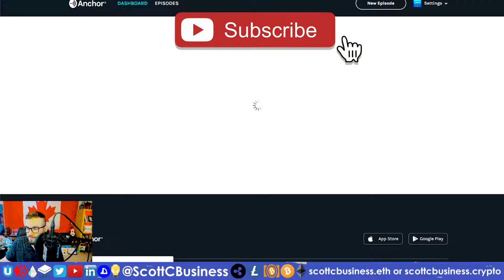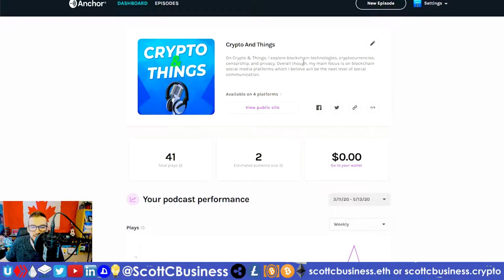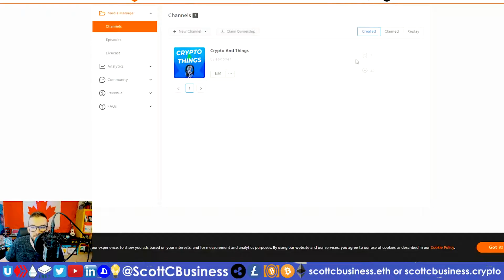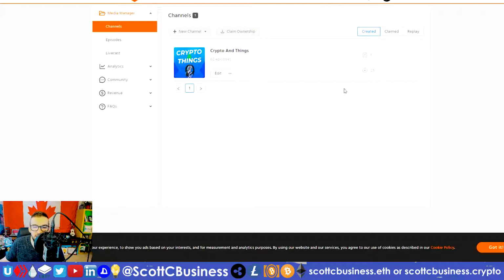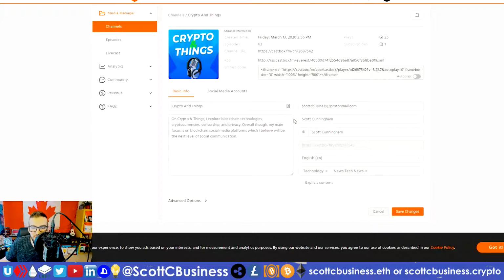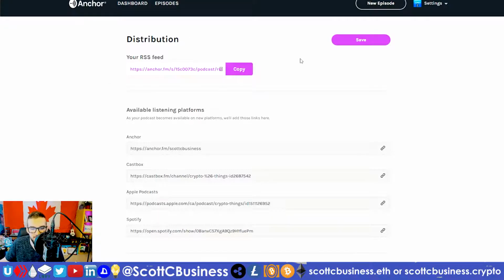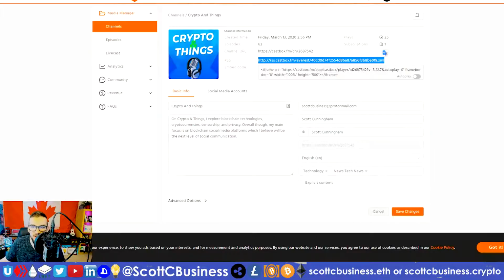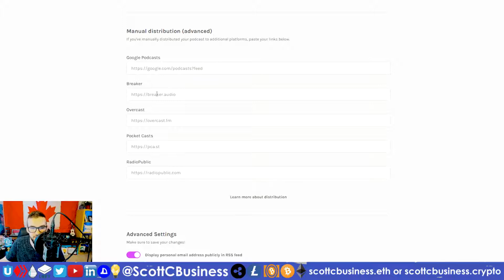▶️ How To Start & Host A Free Podcast + Get It Listed | EP#319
A lot of people tell me they’d love to do something similar to what I do, but they don’t like writing and they don’t want to appear on the video. So, I tell them to start a podcast. The problem is on most platforms and places you might try to do so, there’s a hefty fee attached. Let’s look at how you can start and host a free podcast that gets listed everywhere including Apple Podcasts and Spotify.

When you look through the many platforms out there, most have restrictions on space, time limits, etc. unless you pay a ton of money on a regular basis. For people starting a new podcast, especially now, they don’t want to put money into it, they just want to try things out. The way we can achieve this is with CastBox and Anchor

Using these two platforms you can get set up for free and then submit your RSS feed to everything else. Your RSS feed, by the way, is just the feed of your podcasts that will then be “fed” to the other platforms meaning that you only have to update and upload podcasts to the original and everywhere else will update accordingly.

You can use either Castbox or Anchor by themselves and upload the RSS feed to the rest, but in order to get on Spotify for free, you’ll need to use Anchor to avoid a much more challenging submission process. To ensure your RSS feed works, you also have to enable your email to appear publicly on either Castbox or Anchor given it’s the RSS feed you’ll use to submit elsewhere.

Once you’ve done this, you can now apply for your podcast to be uploaded to ANY podcast website. Many actually just take your podcast from Spotify or Apple, so those are the two that you want to ensure you’re on. iHeartRadio is also pretty popular so I recommended adding your RSS feed there too.

On Anchor, to find your RSS feed, click on your profile on the top right then click “Distribution” and your RSS feed link will be listed at the top.

On Castbox, you can find your RSS feed by going to your channel and clicking edit. It will then show you all your channel information including your RSS feed.

In regard to the general usage of these platforms, it’s fairly straight-forward. On both platforms you can click “New Episode” and then you can add the MP3 or WAV file, add the title, add a description, and you can publish it. Episodes typically show up within 24 hours of publishing to Spotify and immediately on Castbox. There is also a delay from the original upload to appear on the other podcasts you’ve submitted to, but it will almost always be less than 24 hours and has been in my experience.

There you have it! You can now host your podcast and get it on all major platforms completely free. I know many people who are stuck using services that charge you huge fees or platforms that charge you minimally but if you stop paying they will take down all of your content essentially holding you hostage to their platform. Take control and get your voice heard.

By the way make sure to check me out on any of those platforms if you listen to podcasts:

Let me know if this was helpful to you and if there are any other types of tutorials or things that you’d be interested in seeing. I’m all about saving money and helping others save money on their content creation journey.

🦁 Earn free BAT and browse the internet faster with Brave Browser

You can send any of the cryptocurrencies below to scottcbusiness.eth or scottcbusiness.crypto depending on the wallet you're using